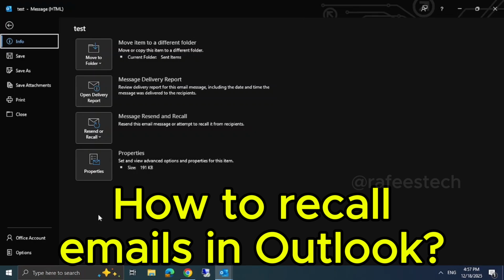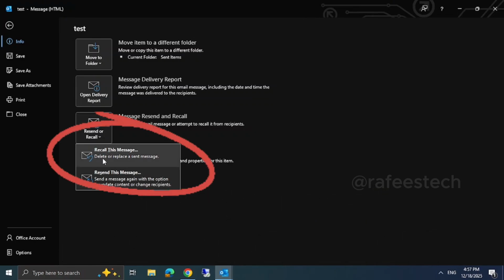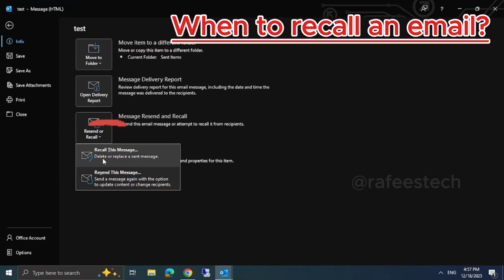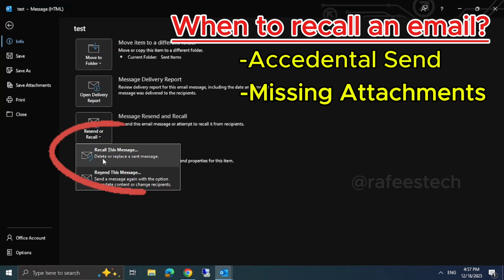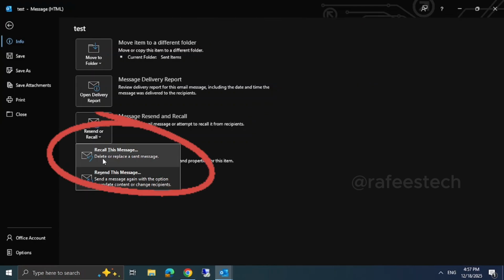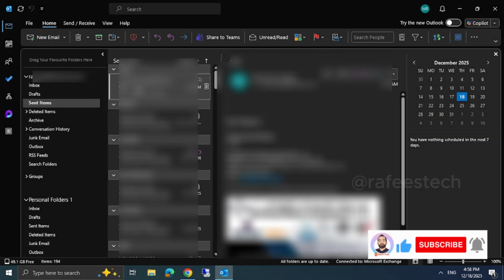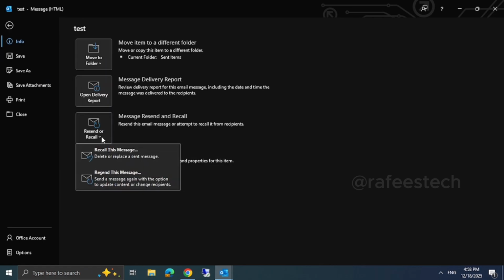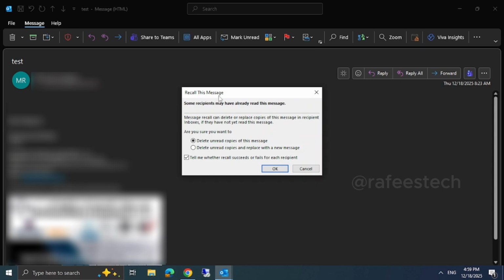How to Recall Emails in Outlook!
Ever made a mistake and sent an email too soon? This tech tutorial shows you how to recall mail in Outlook, a handy feature for when you need to retract an email. Learn the simple steps for an outlook email recall, making sure your messages are perfect before they're seen. Don't let an accidental send or missing attachment cause stress; this guide will help you unsend email outlook with ease, explaining how to recall a mail efficiently.